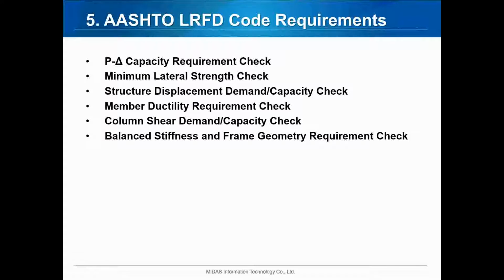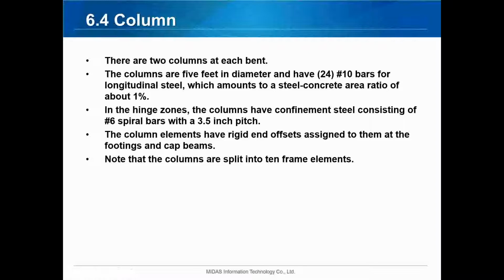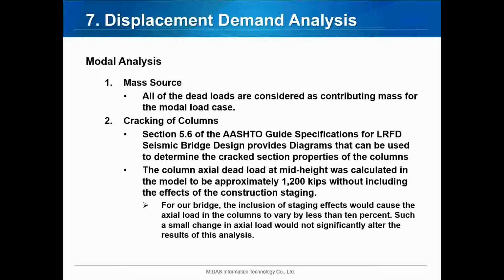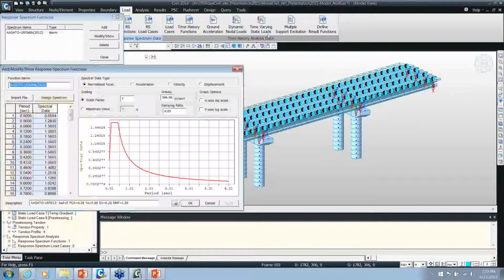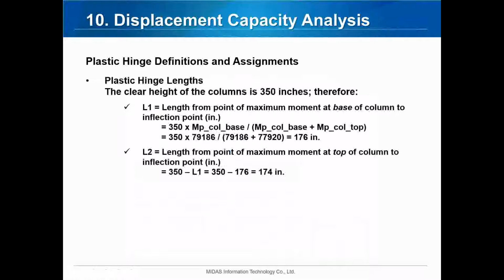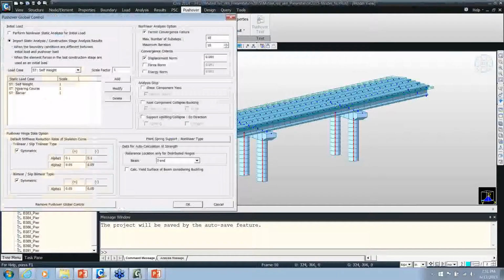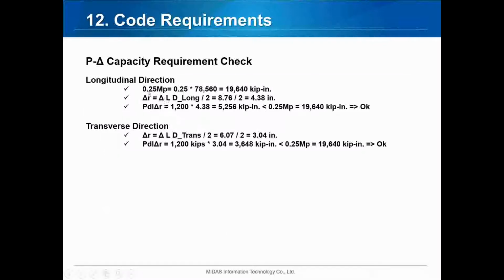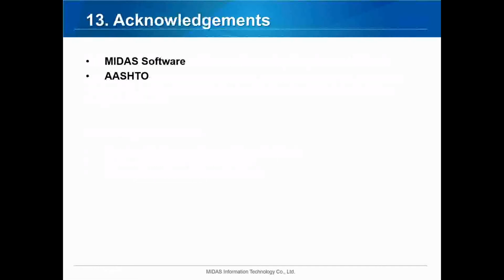EEW Session 6 - 3D Soil Structure Interaction Model for Seismic Analysis, Demand and Capacity Ev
Webinar Date - June 17, 2015

This online technical seminar is the 6th installment of our Elite Engineers Webinar Sequence, An Insider's Perspective. Vincent Nganga was our presenter.